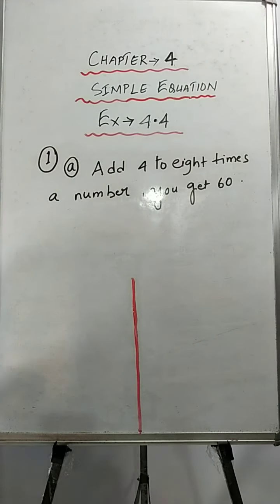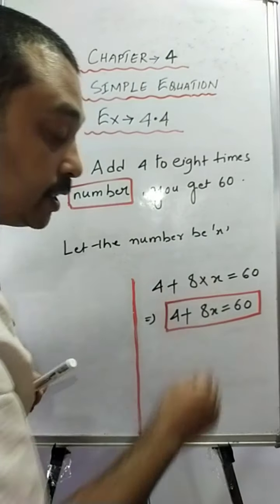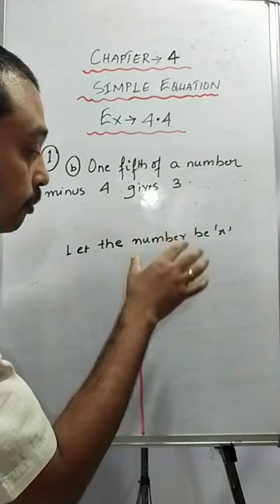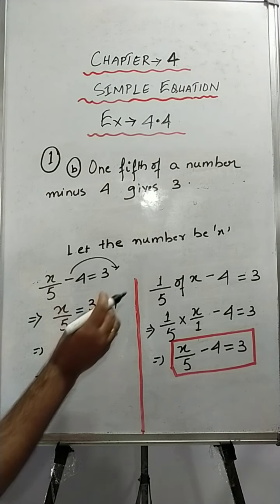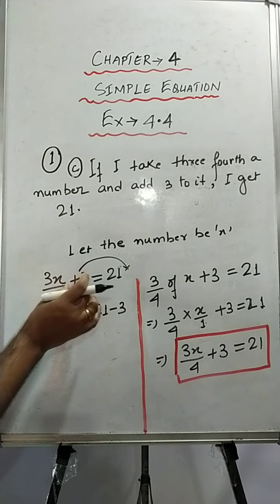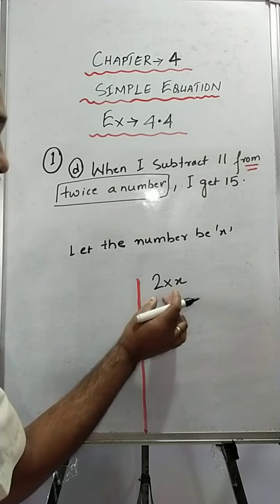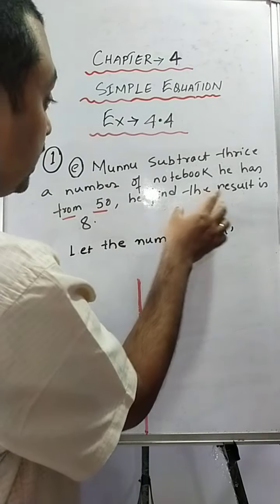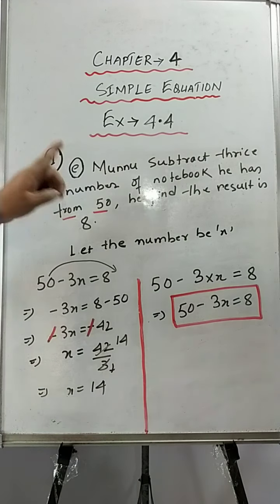Chapter 4 Simple Equation